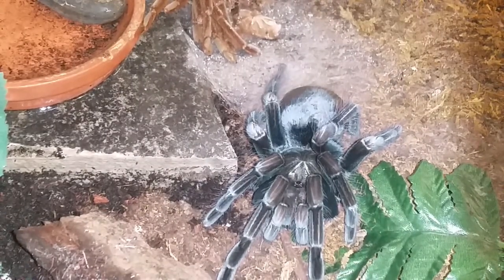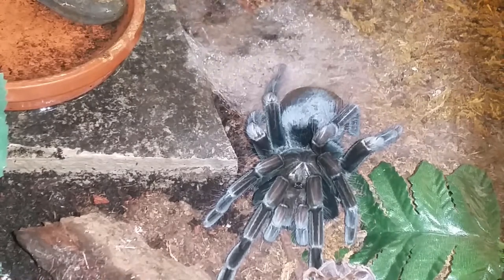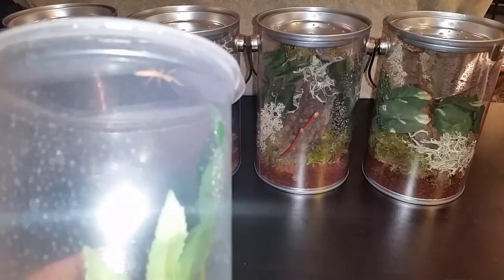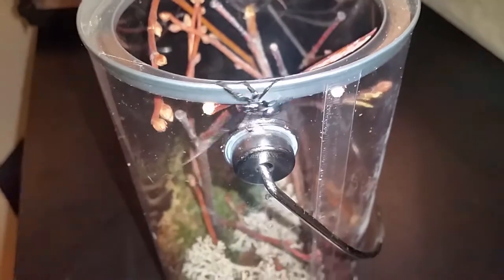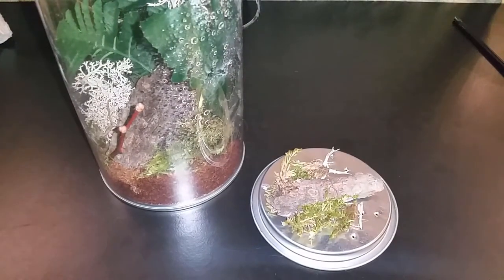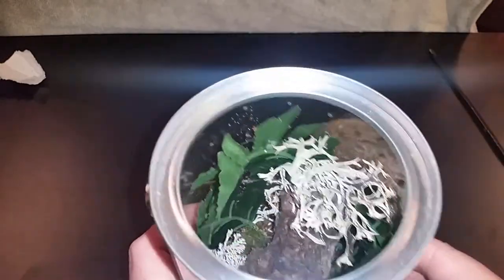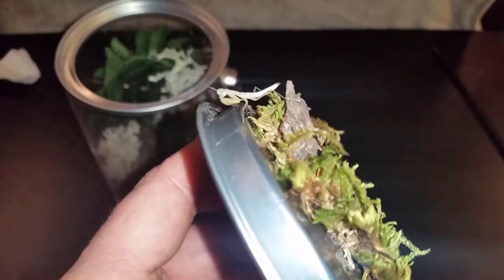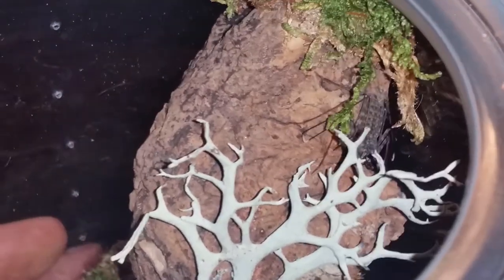5 new additions plus update on Pamphobeteus machala.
update on Pamphobeteus machala .new additions mantis religiosa /European mantis ..Latrodectus hesperus /western black widow..Damon diadema /tailless whip scorpion ..